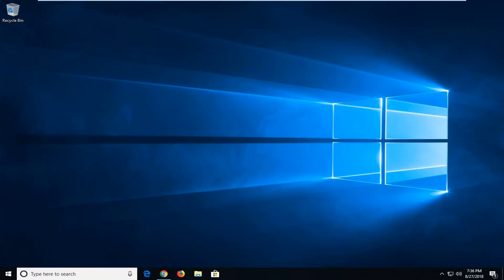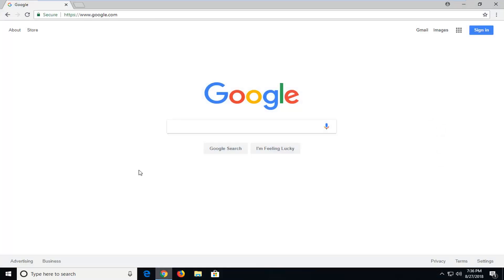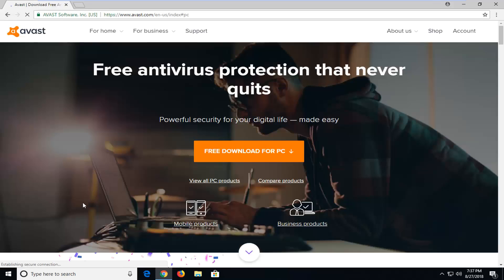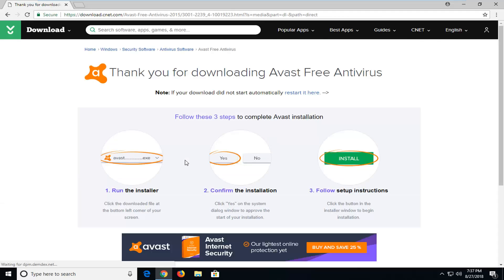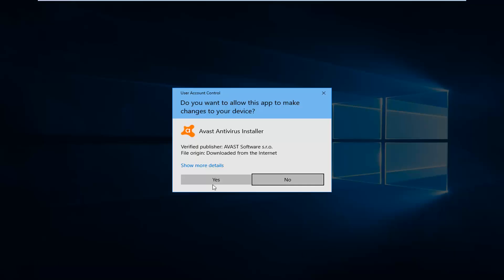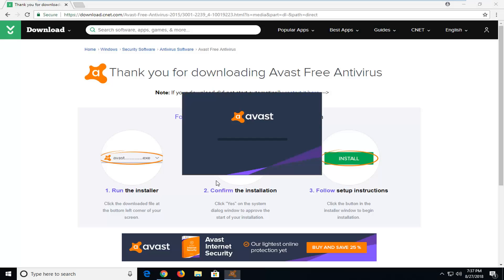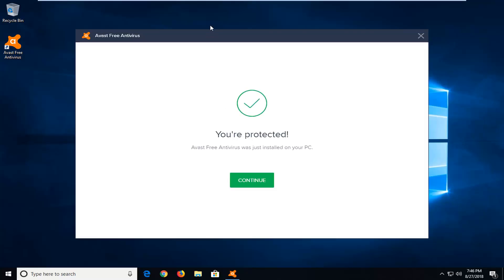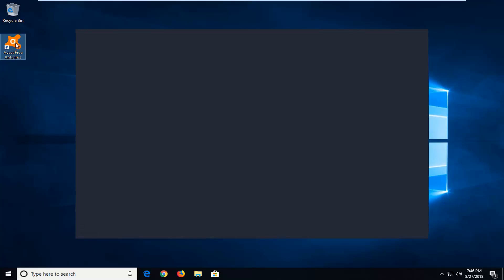How To Download And Install Avast Free Antivirus [Tutorial]